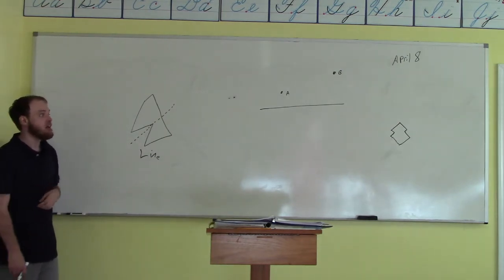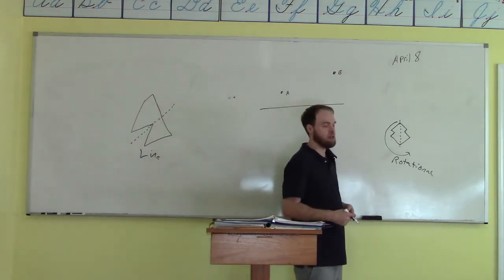HS geometry 4 8 2020